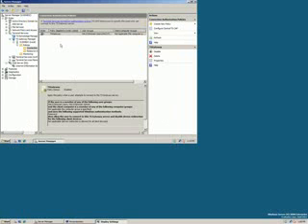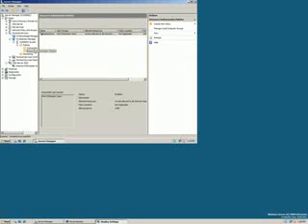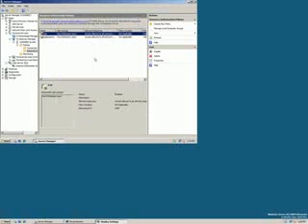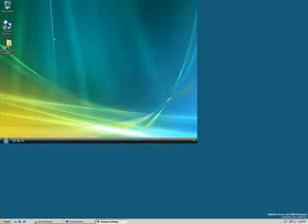Terminal Services Gateway Server Matt Hestor How to